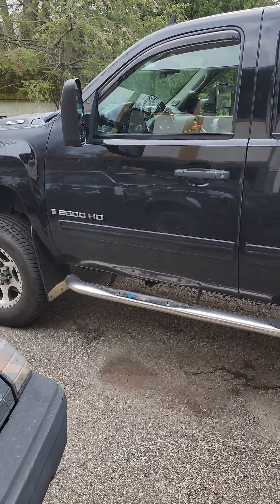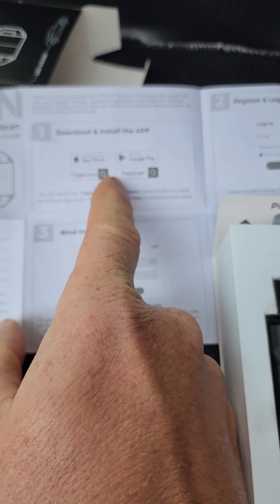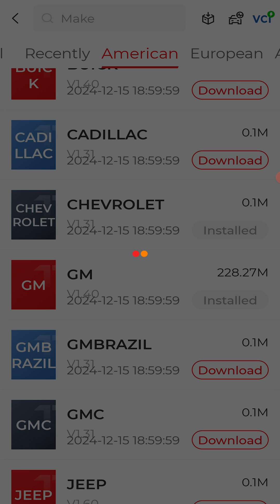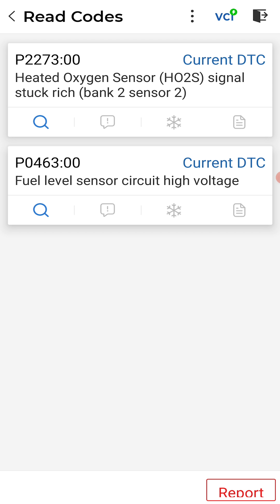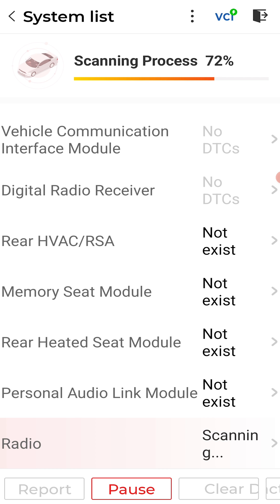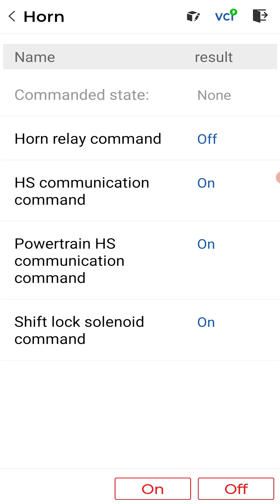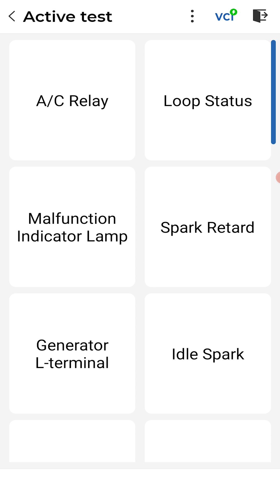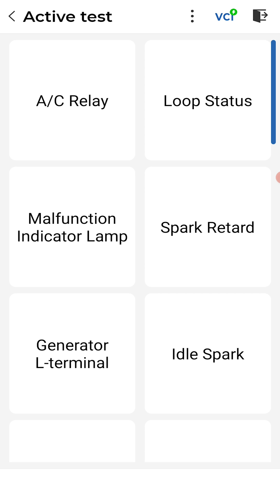TopDon TopScan Pro [You Won't Believe What This Can Do!]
This is not just an OBD2 scan tool that will only interrogate a portion of the engine computer. This is a legit full function scan tool and will scan all modules on the car, provide live data on those modules AND true bi-directional controls, not just reset procedures. I am absolutely shocked at what this tool will do for $100.